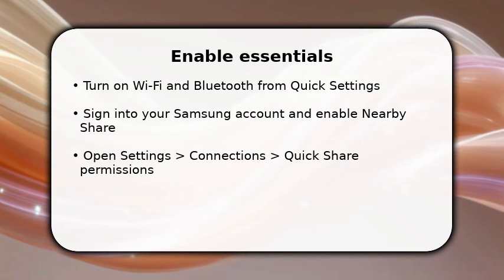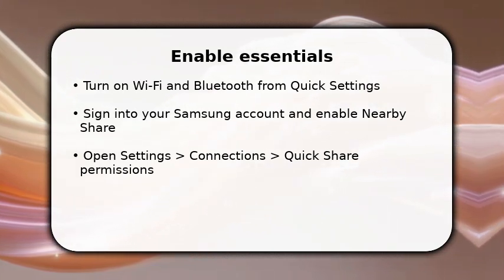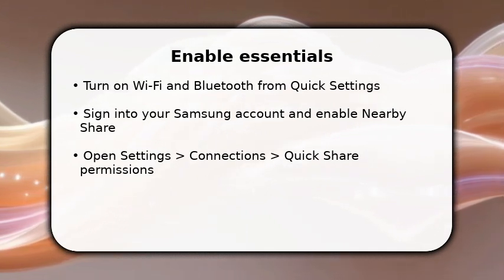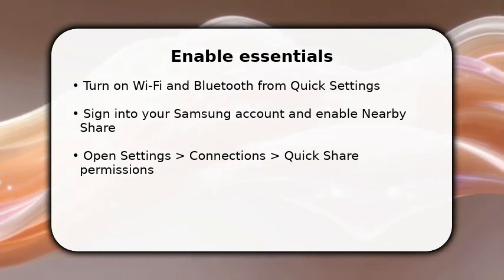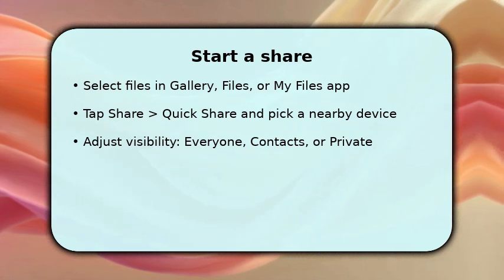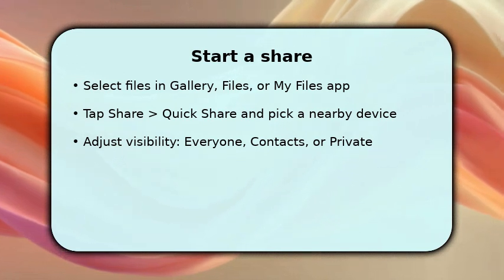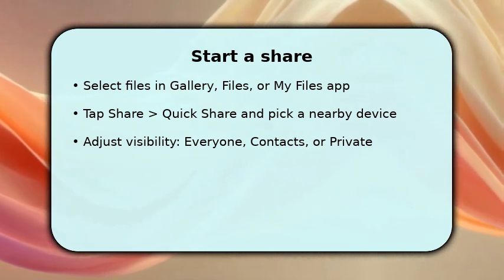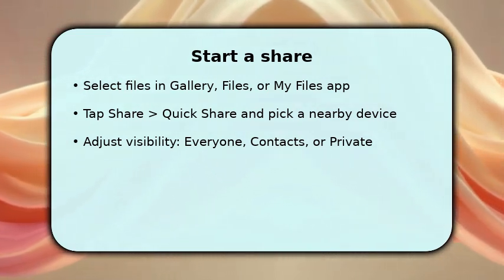How to Open Quick Share on Samsung (updated)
Discover the quick and easy steps to open a share on your Samsung device with our latest tutorial. Whether you're sharing photos, videos or important documents quickly across social media platforms like Facebook, Twitter, Instagram, WhatsApp, etc., this guide will streamline your process.